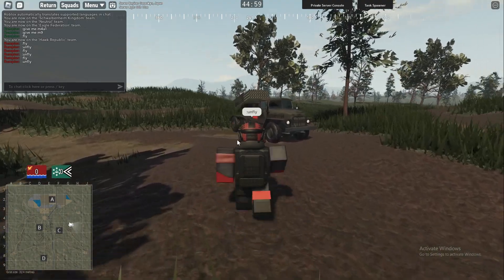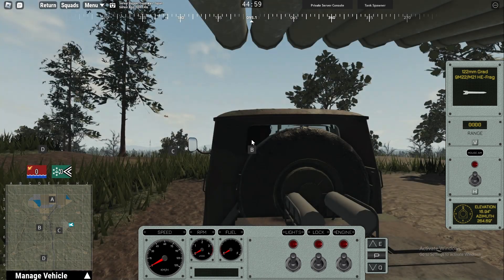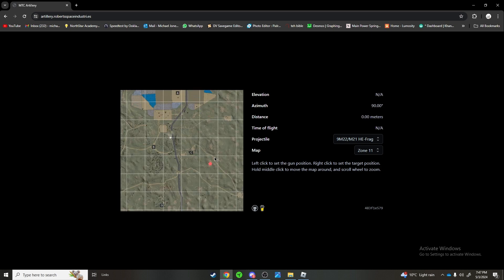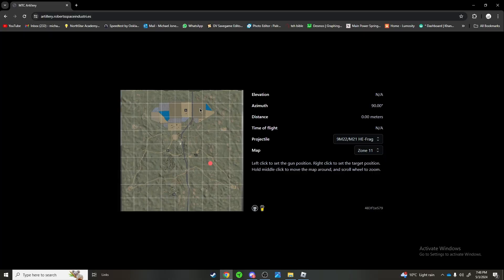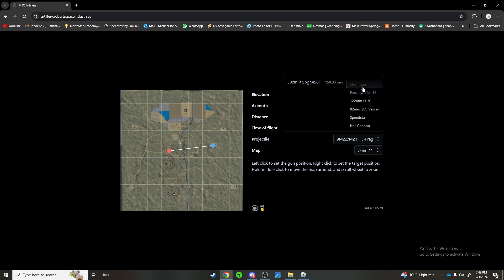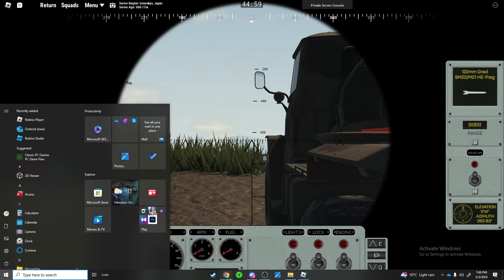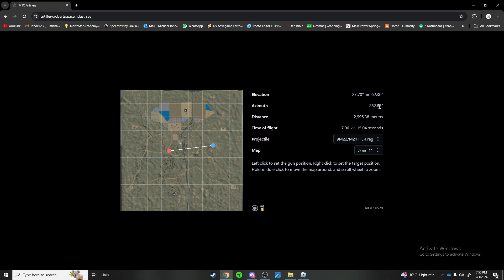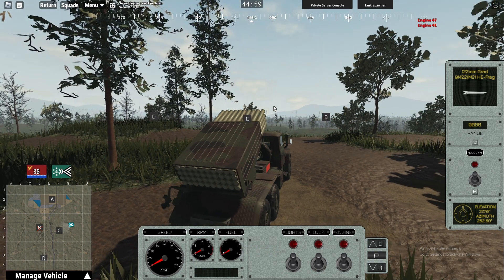MTC4 Artillery Tutorial